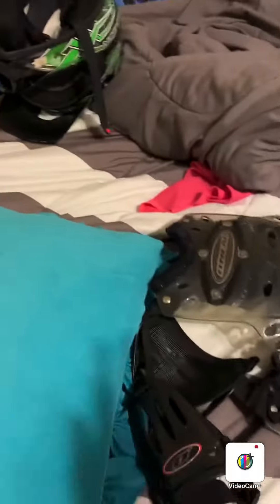What I do when I get done riding